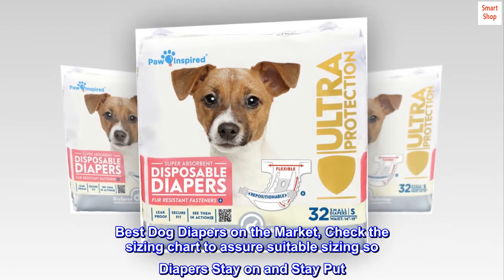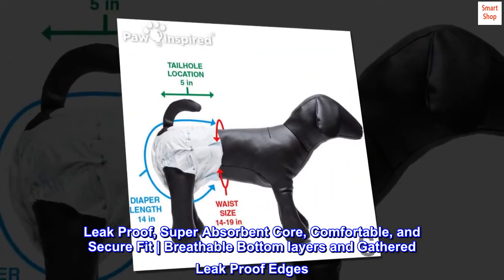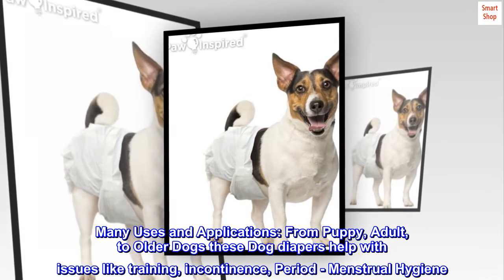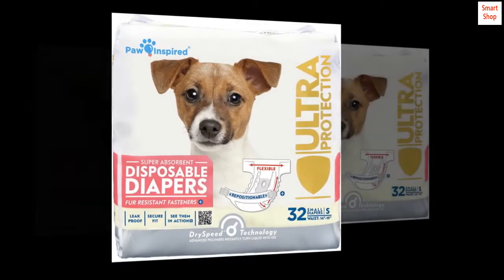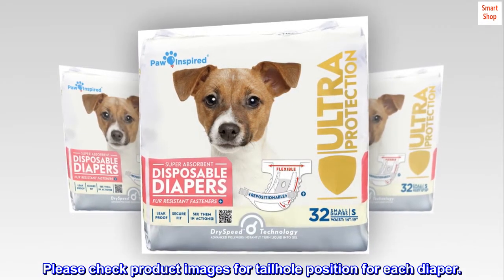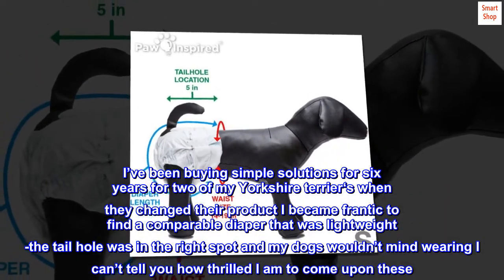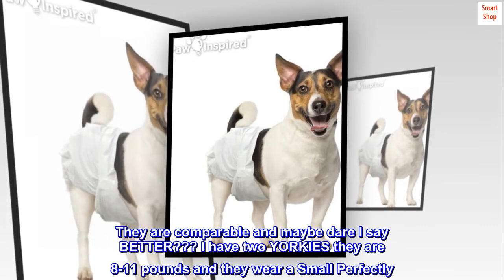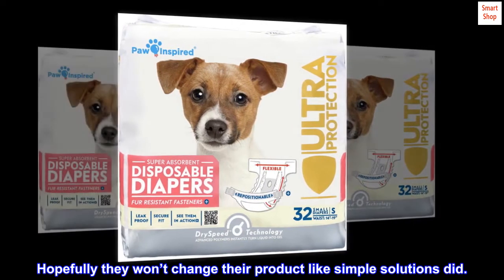Paw Inspired 32ct Disposable Dog Diapers | Female Dog Diapers Ultra Protection | Diapers for Dogs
Best Dog Diapers on the Market, Check the sizing chart to assure suitable sizing so Diapers Stay on and Stay Put
Leak Proof, Super Absorbent Core, Comfortable, and Secure Fit | Breathable Bottom layers and Gathered Leak Proof Edges
Repositionable Fur Resistant Fasteners | Advanced DrySpeed Technology that instantly Converts Urine into Gel
Many Uses and Applications: From Puppy, Adult, to Older Dogs these Dog diapers help with issues like training, incontinence, Period - Menstrual Hygiene. Also can be used as pet diapers for other pets (cat diapers)
Best for Female - Girl Dogs and urinary incontinence. These can also be used as Dog Diapers for poop, diarrhea, and bowel Incontinence, but effectiveness depends on the tailhole position of your dog. Please check product images for tailhole position for each diaper.
These ARE GREAT!!! Buy Them ! Try Them Out!!
I’ve been buying simple solutions for six years for two of my Yorkshire terrier‘s when they changed their product I became frantic to find a comparable diaper that was lightweight -the tail hole was in the right spot and my dogs wouldn’t mind wearing I can’t tell you how thrilled I am to come upon these . They are comparable and maybe dare I say BETTER??? I have two YORKIES they are 8-11 pounds and they wear a Small Perfectly. They stay ON ( because the tail hole is in right place) and the fasteners can be refastened with no trouble. I will be purchasing these from now on. Hopefully they won’t change their product like simple solutions did.